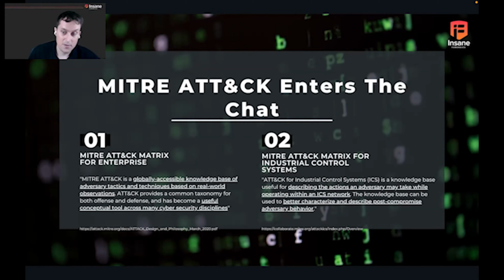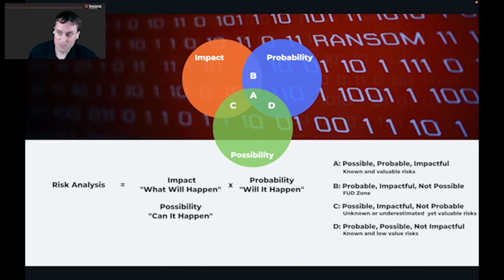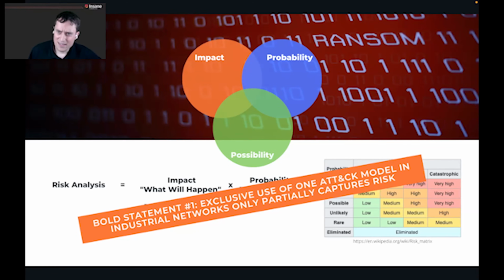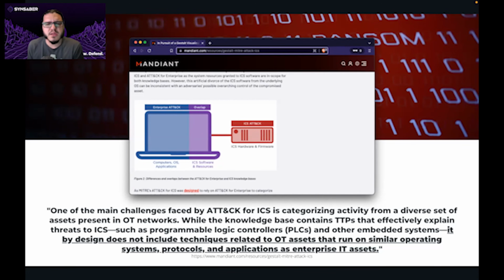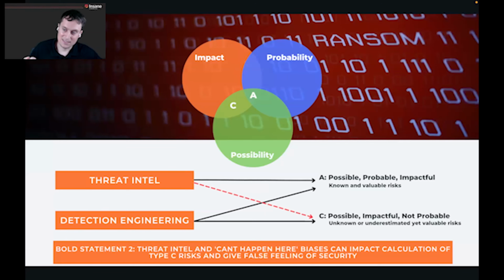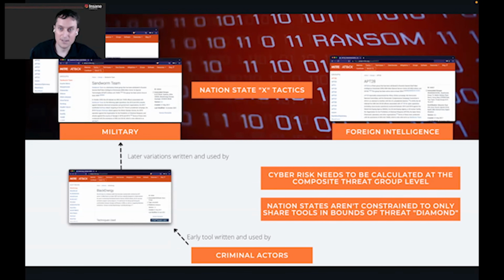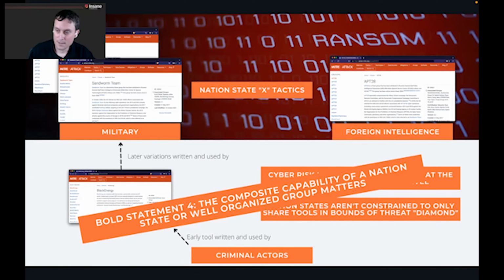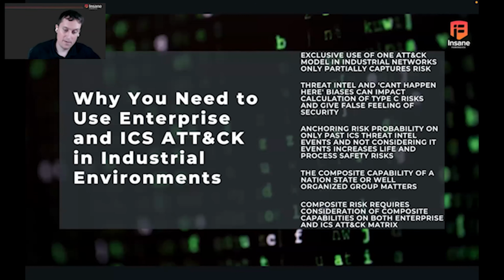Using MITRE ATT&CK for Enterprise and ATT&CK for ICS in Industrial Environments (ft Ron Fabela)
MITRE's ATT&CK for Enterprise matrix and ATT&CK for ICS matrix provide two valuable reference models for network security. In this edition of TechTalkTuesday, we will be joined by Ron Fabela from SynSaber to explore why you should be using both models to secure industrial systems and networks.

Thanks again to Ron from SynSaber for joining us this week!